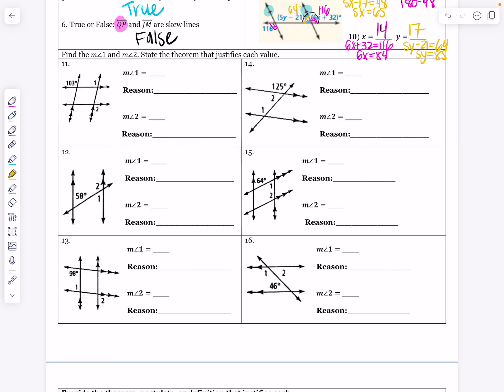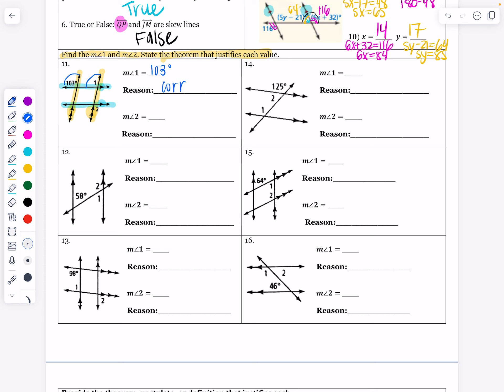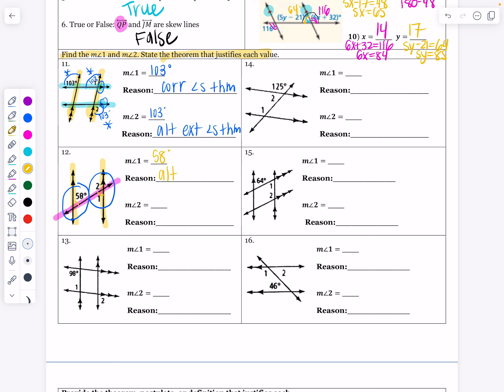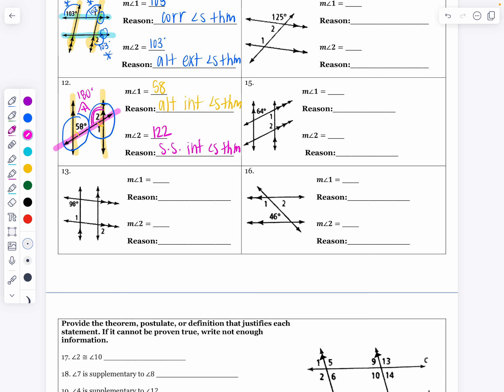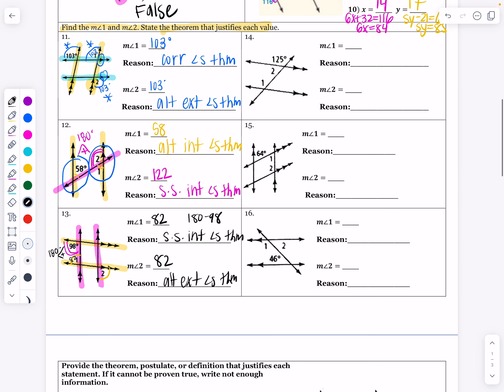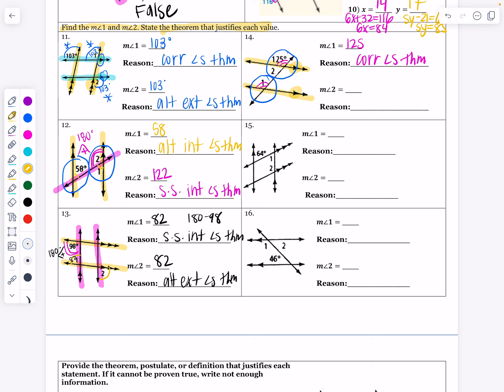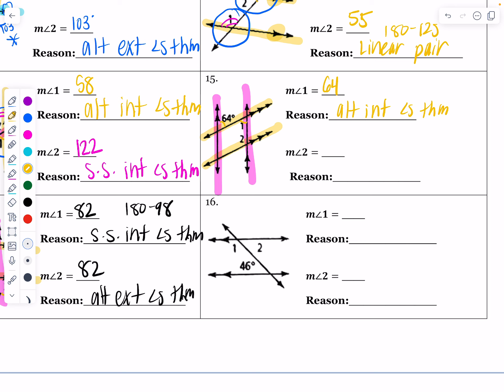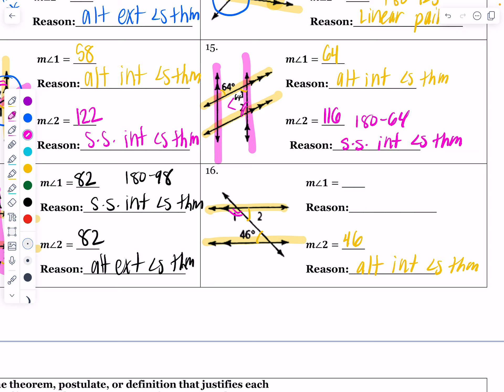1NW Chapter 3 #11-#16